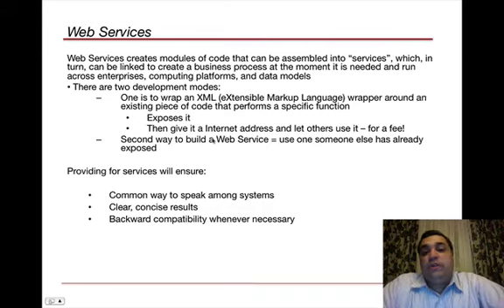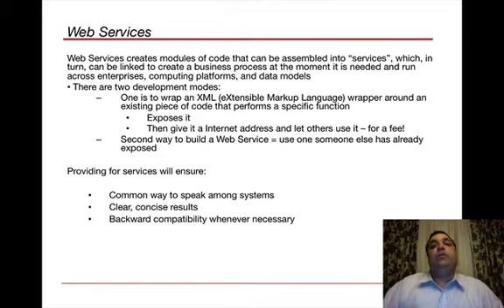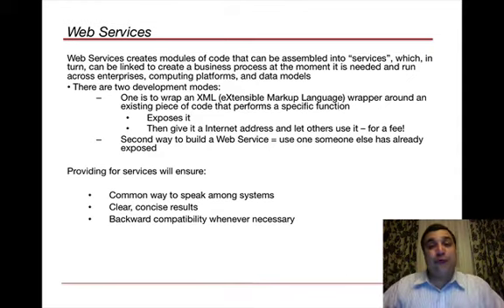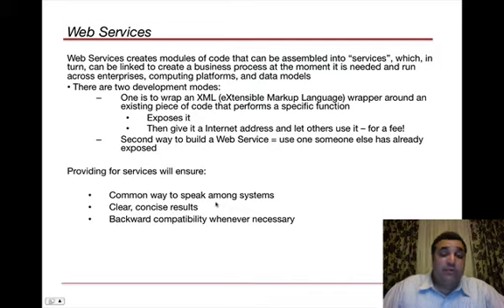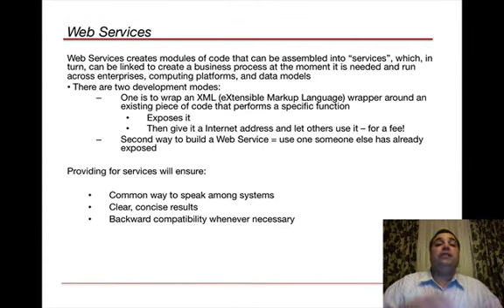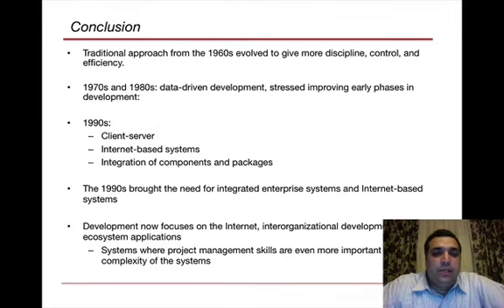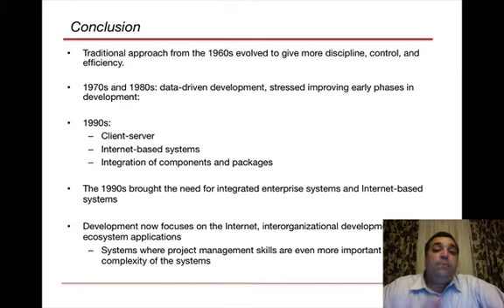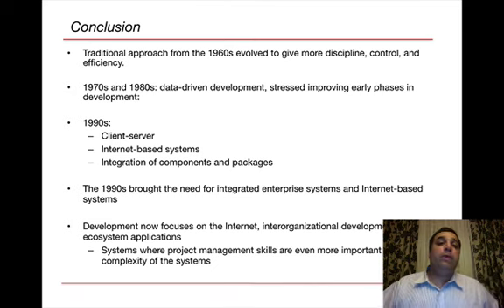IT240 Module 9.2 Part 3 - Hofstra Info Sys Res Mgt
Information Systems Resource Management